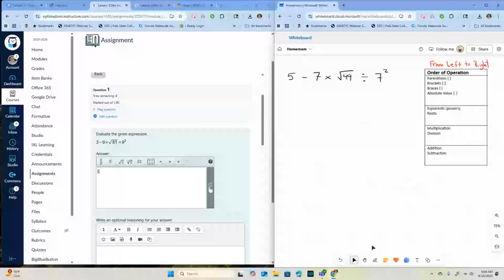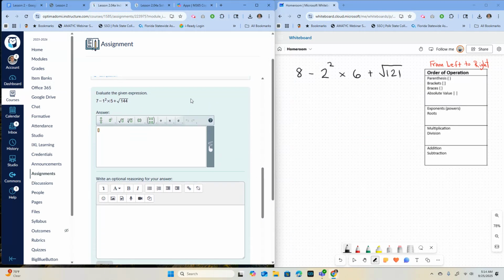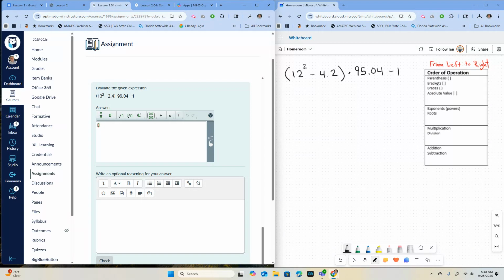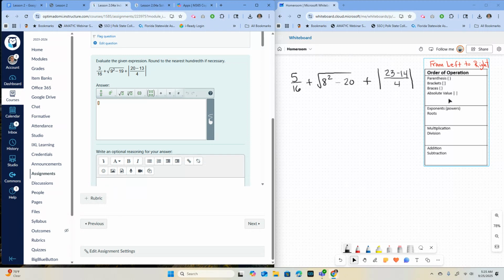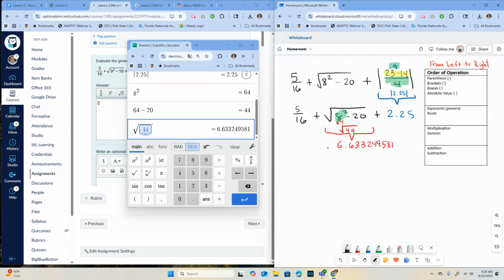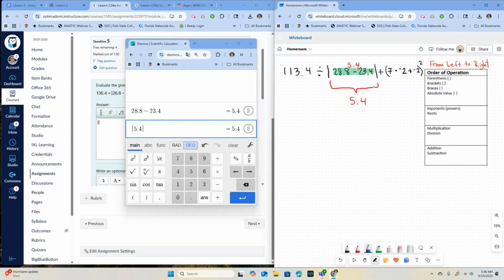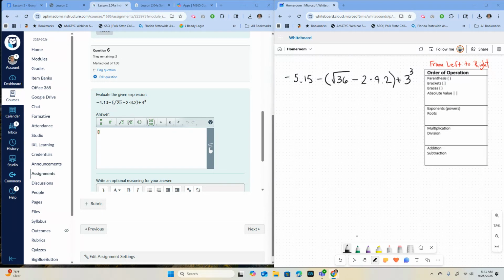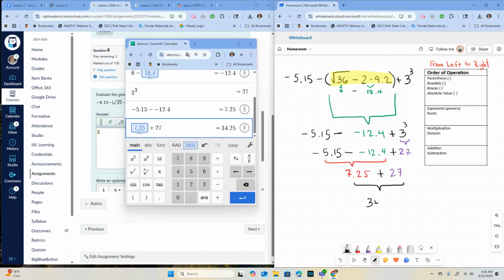Lesson 2.04a Independent Practice